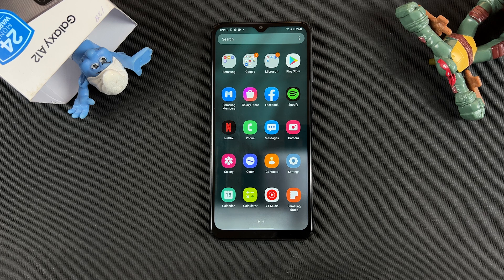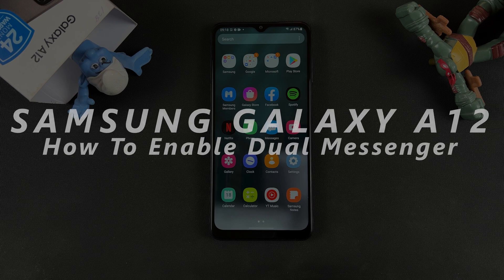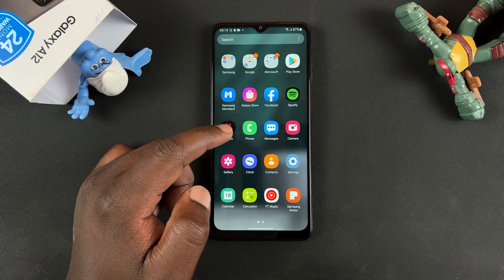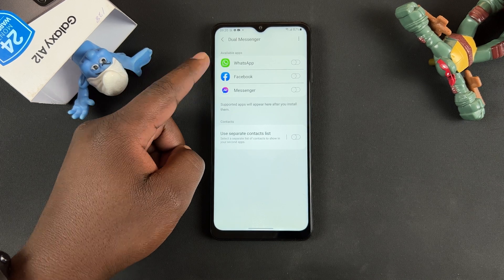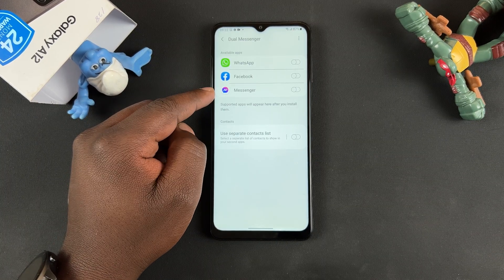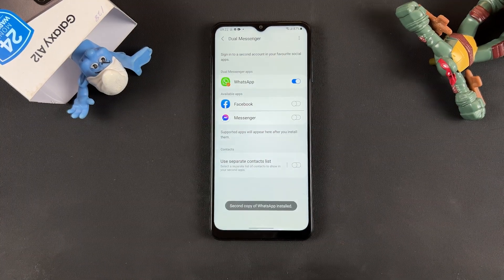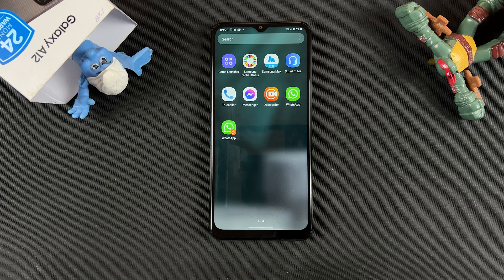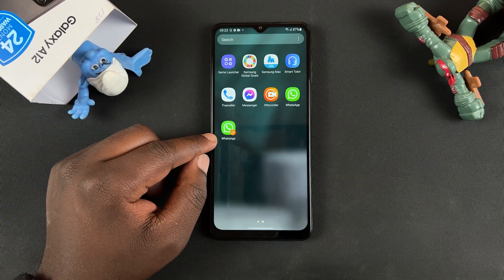How To Enable Dual Messenger On Samsung Galaxy A12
Here's how to enable dual messenger on the Samsung Galaxy A12. Dual messenger lets you duplicate messaging applications like WhatsApp,  Facebook and others.

Find and tap on 'Advanced Features'
Find and tap on 'Dual Messenger'
Turn it on for the apps you want.

Samsung Galaxy A12: